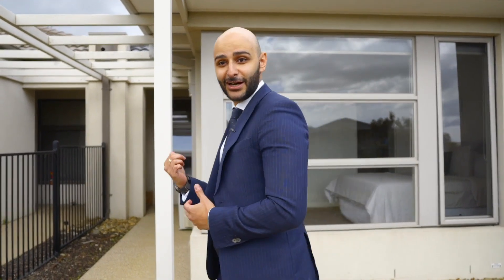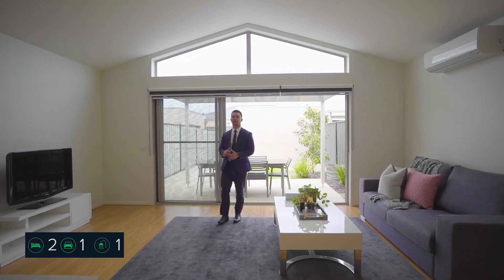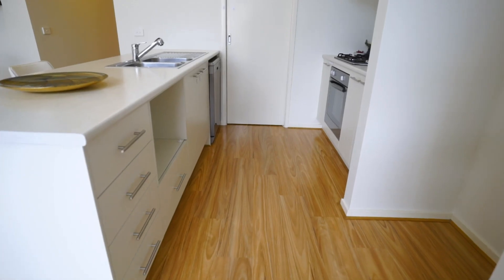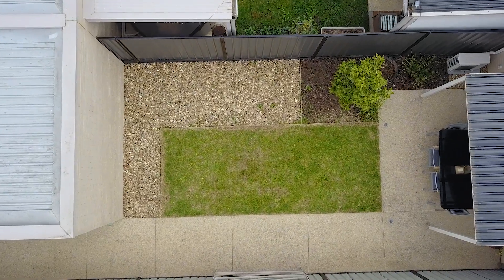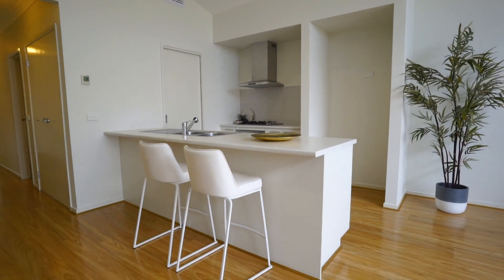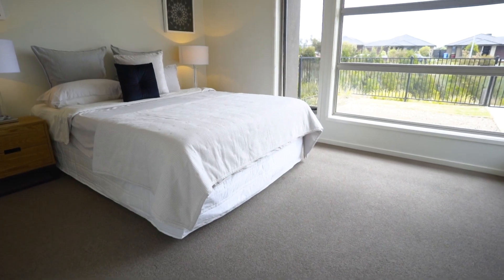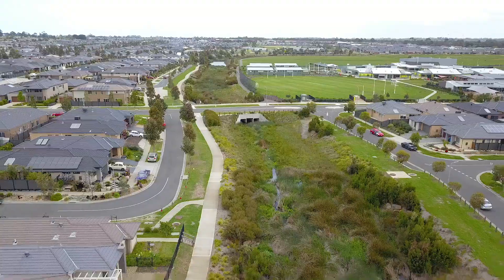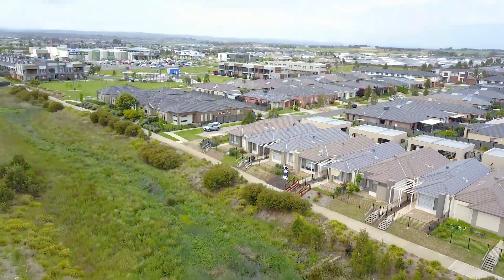3 Comtois Lane, Clyde North - Mina Saad & Kevin Cabezas